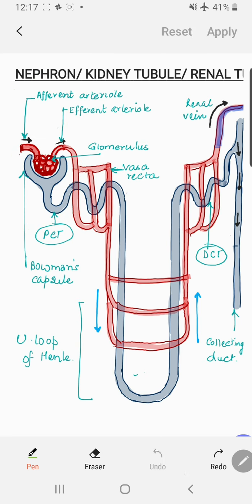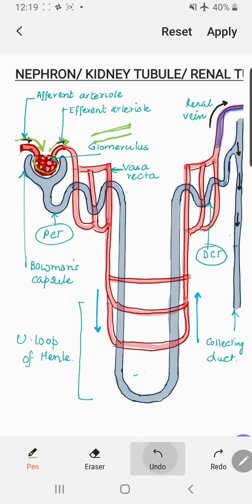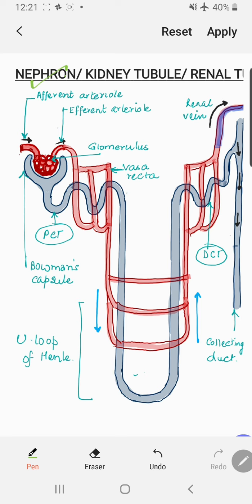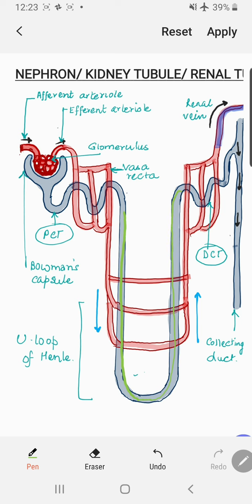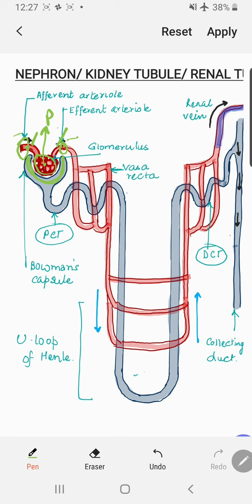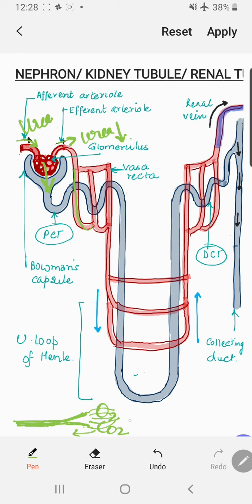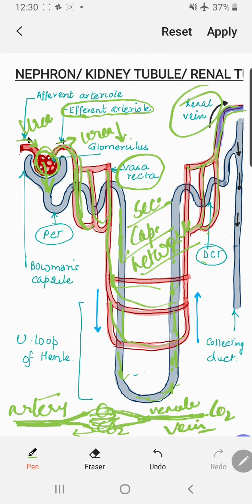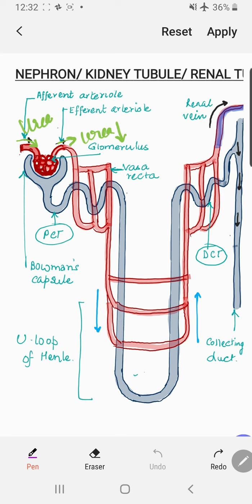EXCRETION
Structure of a NEPHRON